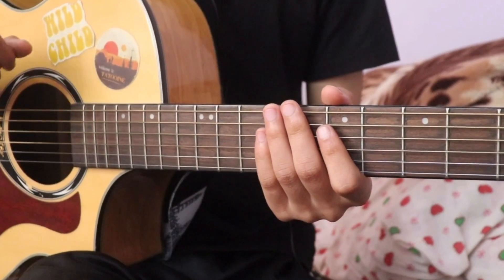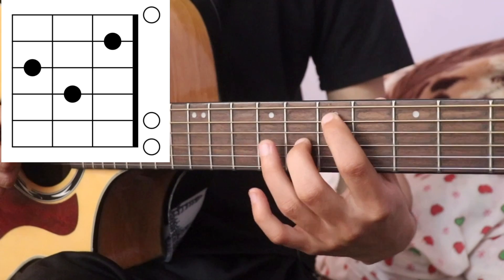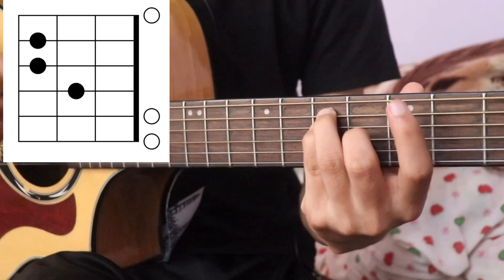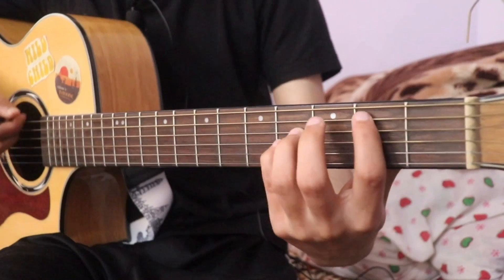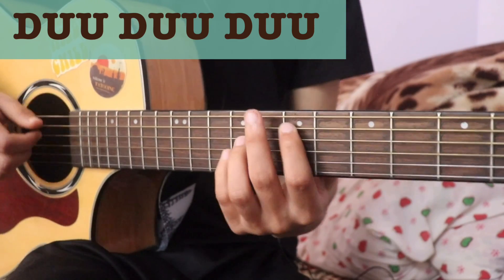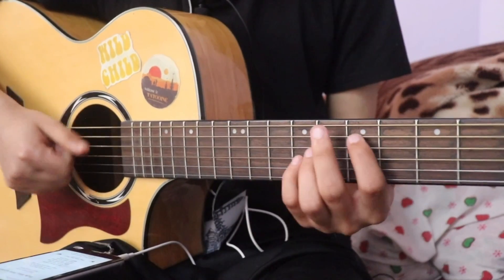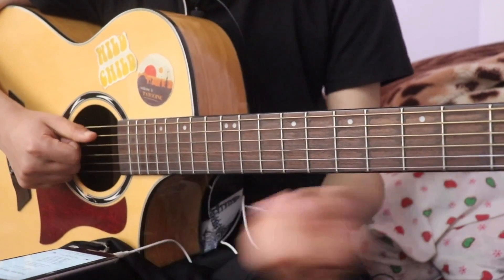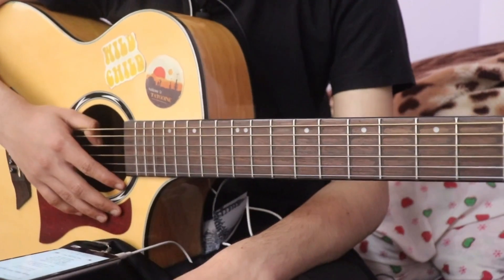Fula Hau Timi - Jybs Gurung | Guitar Lesson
Chords: E    Emaj7    A    B

Strumming pattern: DUU   DUU     DUU

Camera: Canon 800D
Mic: Boya M1
Guitar: Deviser L610